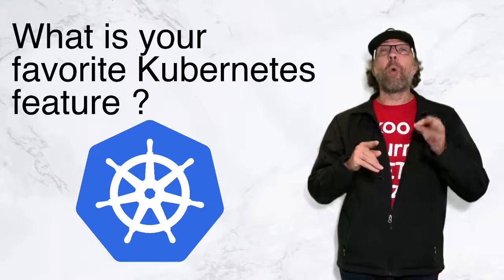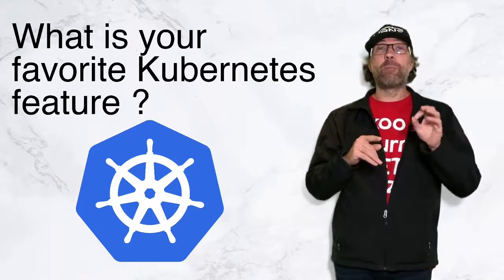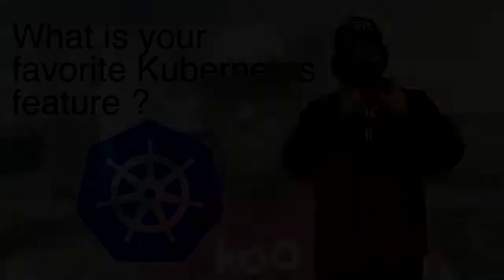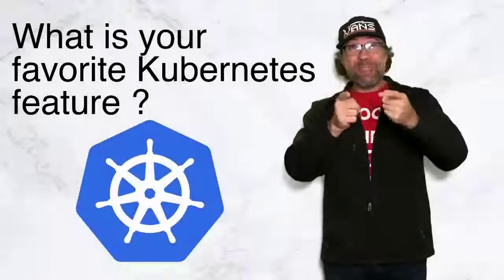What's your favorite Kubernetes feature ? Hear from the experts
In the DevNation Show, we often ask this question to our guests. Come discover what Ray Tsang, Sebastian Daschner, Aurélie Vache, and Nicolas Frankel say is their favorite Kubernetes feature.